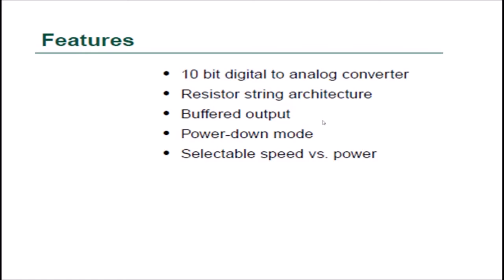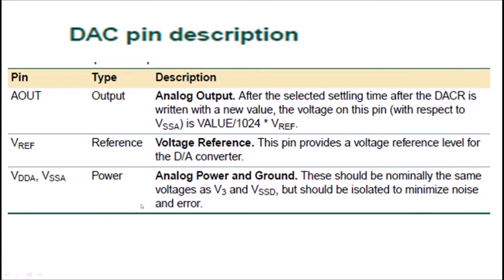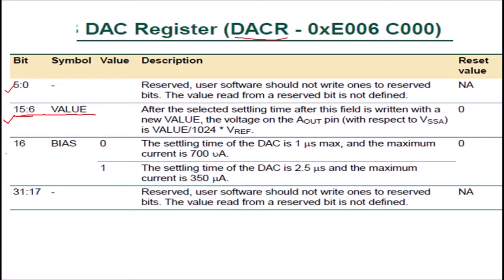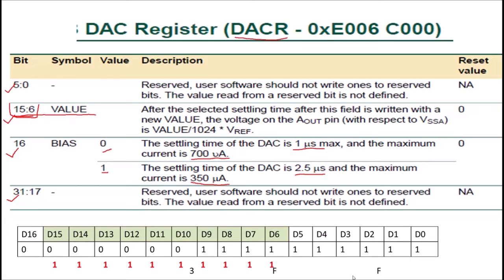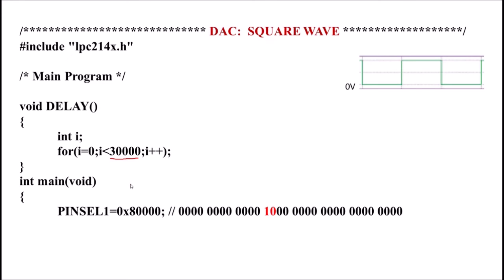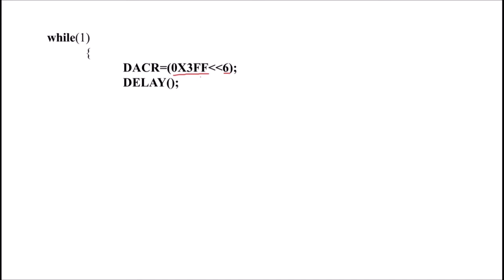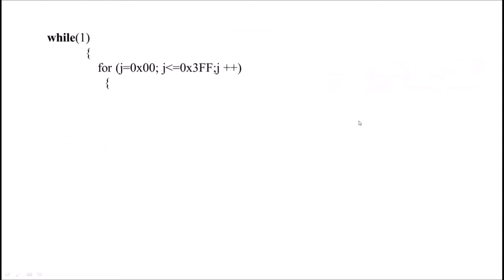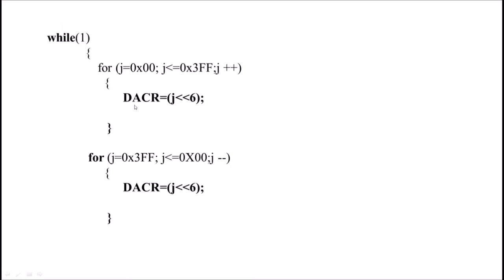DAC of LPC2148 : by Prof. M.P. Satone, KKWIEER, Nashik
In this video DAC block of LPC2148 and Embedded C'  programs for square wave, triangular wave, ramp signal generations are explained.